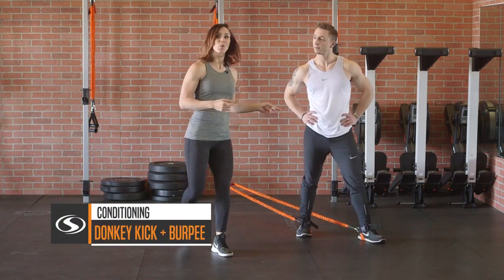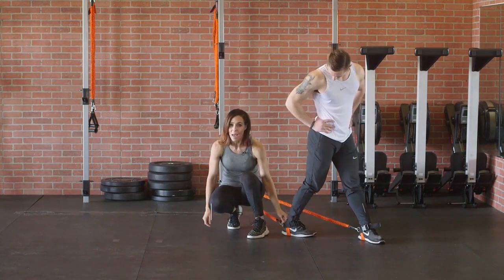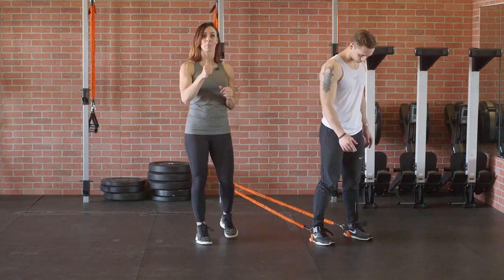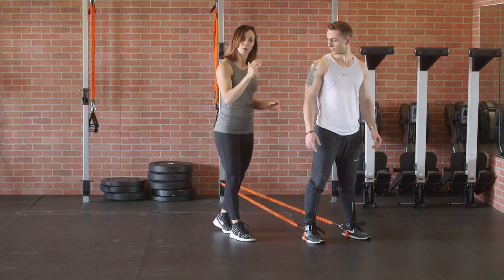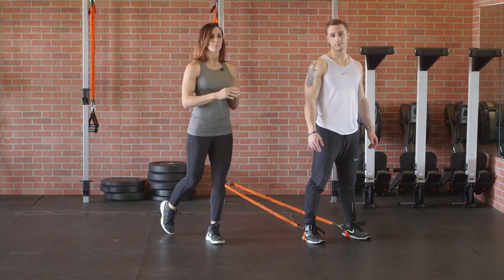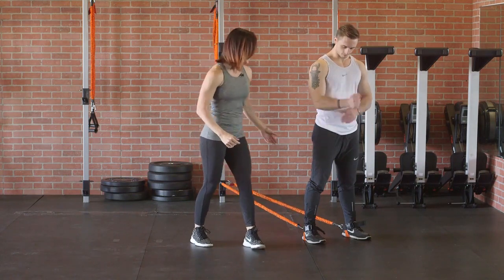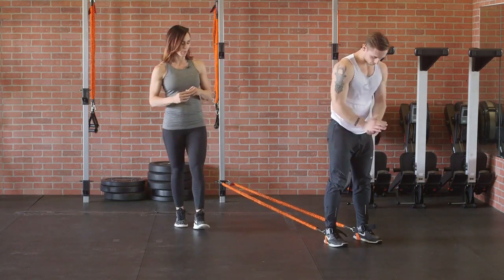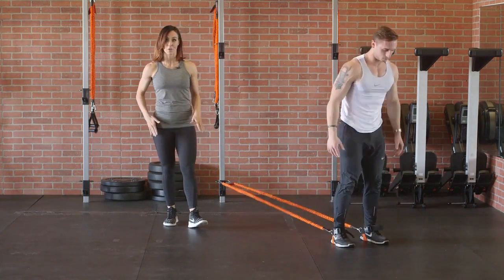STROOPS® SLASTIX CLIPS, STROOPS® FOOT STRAP- Donkey Kick + Burpee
Amit nyújt:

- széles körű, különböző termékekre bontva átfogó edzéts nyújt számtalan gyakorlatsorral
- személyre szabott
- szállítható, bárhol és bármikor használhatod
- sérülésmegelőzésben, rehabilitáció során kiváló
- biztonságos
- hosszú élettartam

Kiknek ajánljuk:

- fitnesz kluboknak
- személyi edzőknek
- funkcionális edzőknek
- sportegyesületeknek
- rehabilitációs szakembereknek, gyógytornászoknak

STROOPS® SLASTIX CLIPS gumikötelek minőségi amerikai termékek, melyek szinte az összes STROOPS® termék alapvető kiegészítői.

A SLASTIX gumikötelek 30cm-től egészen 915cm-ig érhetők el 8 féle ellenállásban, több mint 350 féle termék variációi közül választhatsz. Mindkét vége 1-1db karabinerrel van ellátva, ezáltal a rögzítés egyszerű, gyors és hatékony.

Az egyedi, szabadalmaztatott SLASTIX technológia lényege külső textil borítás:

- mely úgy lett kialakítva, hogy a gumi ne érje el a maximális nyúlási hosszt a használatok során, ezáltal megnövelve a gumikötél élettartamát
- védi a gumikötelet az UV sugárzástól
- védi a gumikötelet a mikoszakadásoktól
- a gumikötél esetleges elszakadásakor a borítás megvéd a sérülésektől
- az ellenállás kiválóan adagolható
- fitneszben, élsportban, rehabilitációban alapvető termék

A STROOPS ® FOOT STRAP bokaheveder a SLASTIX gumikötelek alapvető kiegészítője. Ez a heveder a legújabb és a leginnovatívabb a STROOPS® bokahevederek közül. Rögzítő gyűrű az elején és a hátulján, valamint egy heveder a sarok résznél a gyakorlatok pontos végrehajtása érdekében. A Stroops Medusa kiváló kiegészítője. Ez a heveder a legújabb és a leginnovatívabb a Stroops® bokahevederek közül. Gyűrű az elején és a hátulján, valamint egy heveder a láb alján, mindezek lehetővé teszik a megfelelő biomechanikát, bármilyen mozgást is akarsz végezni.